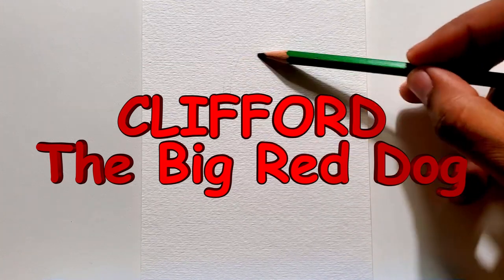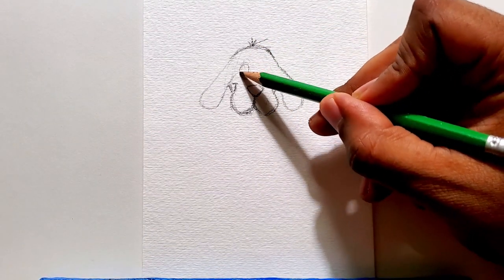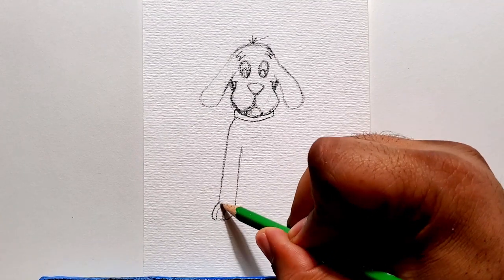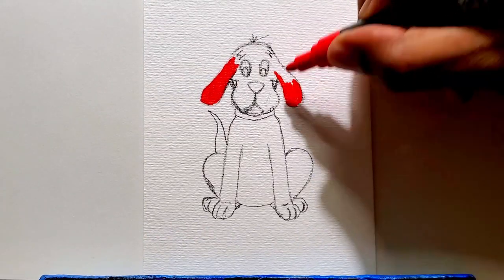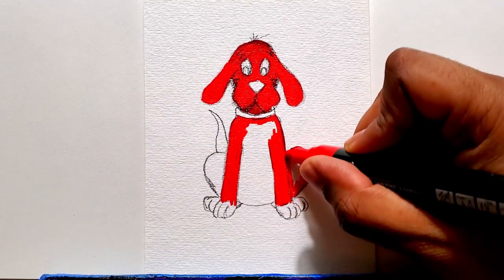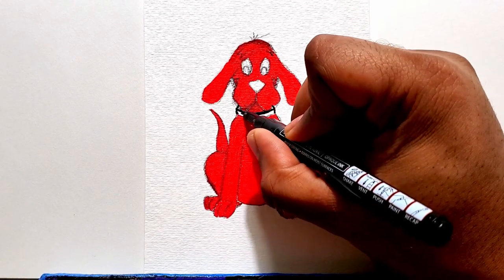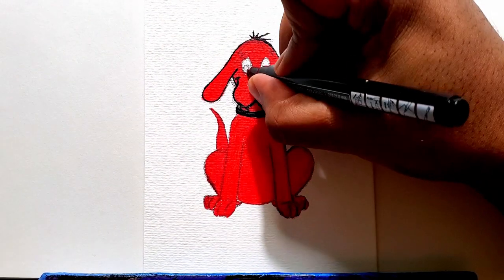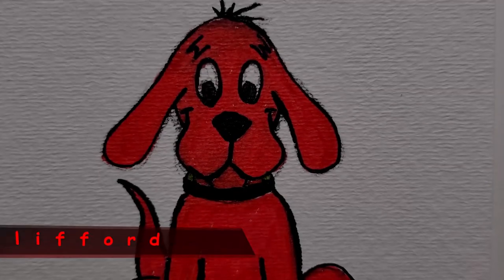How To Draw Clifford The Big Red Dog Easy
On this video I will show you how to draw Clifford the big red dog easy. Follow along as I draw Clifford from the original cartoon in anticipation of the live action movie coming out.